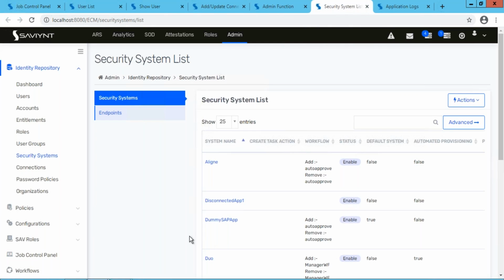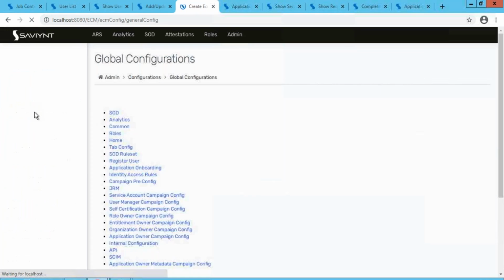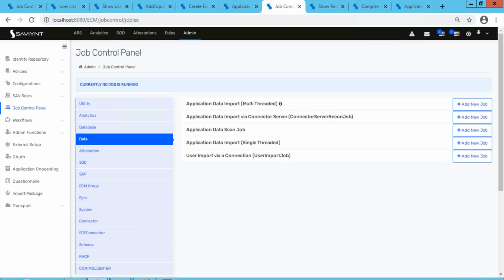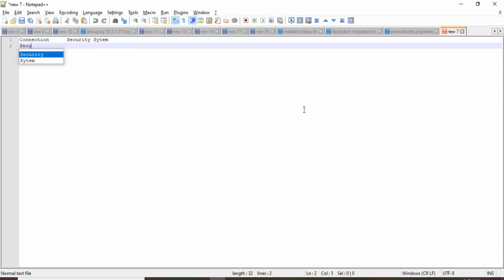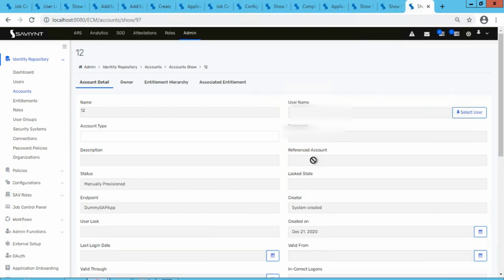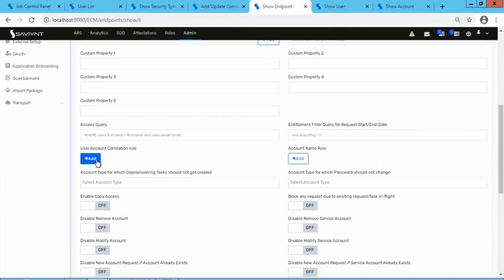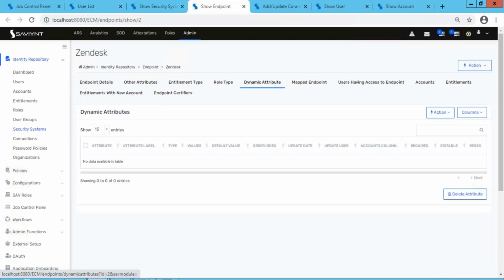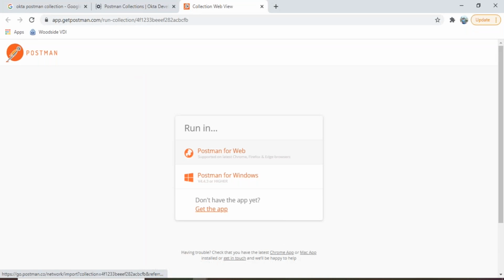Saviynt online Training | Saviynt Tutorial | saviynt training certification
In this Saviynt training video, you'll learn the basics of how to use Saviynt. This Saviynt tutorial will show you how to navigate the interface, perform common tasks, and get started with using Saviynt.
This Saviynt training certification course will help you learn the fundamentals of how to use the software and how to get the most out of its features. By the end of this Saviynt online training, you will be able to confidently use the software to manage your organization's security.

saviynt training certification